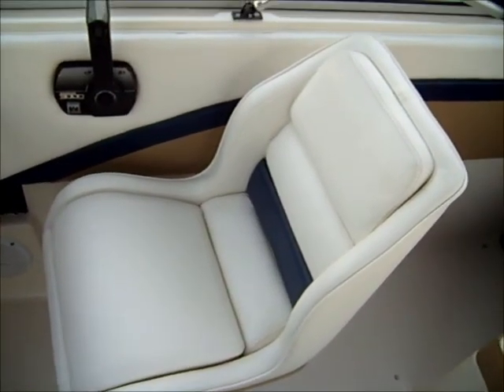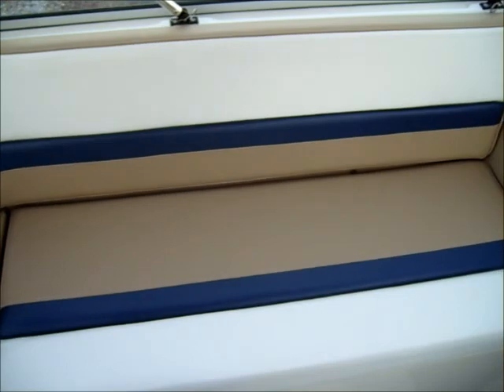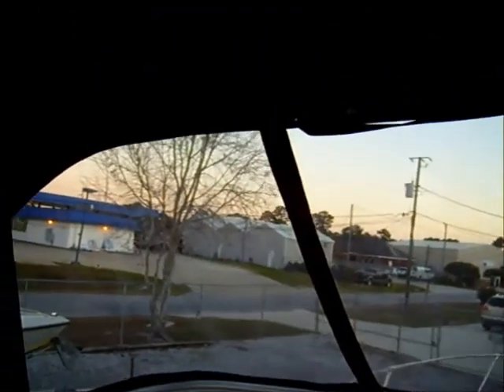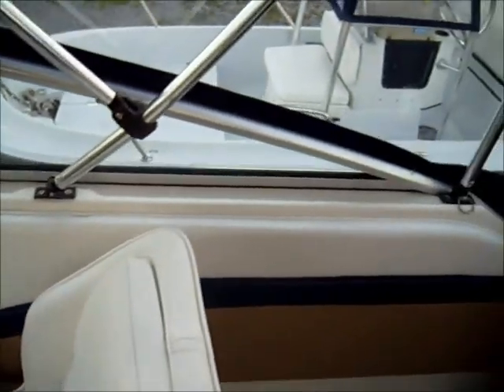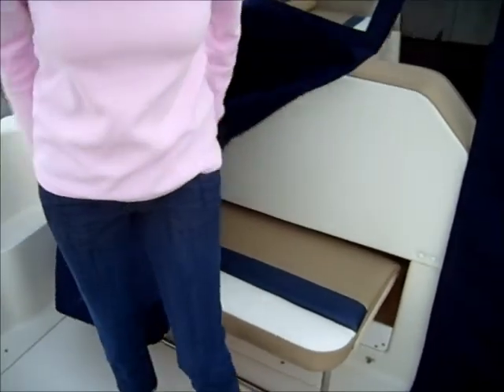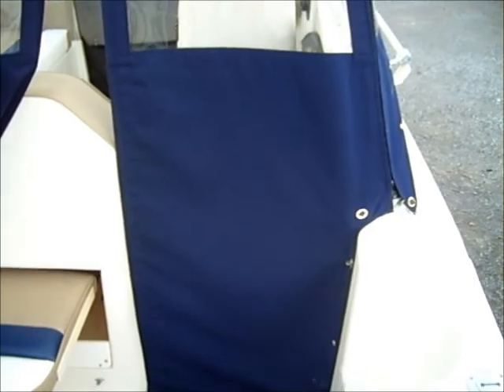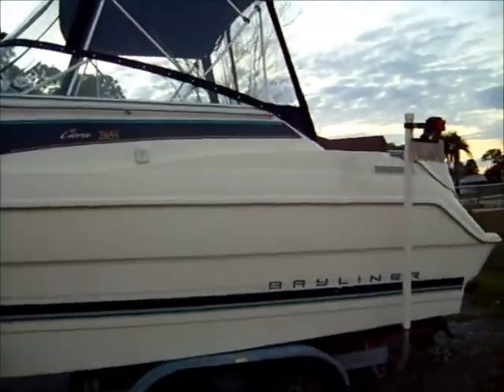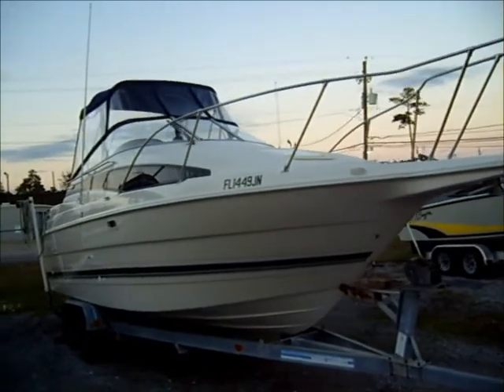1996 Bayliner 2655 in Panama City, FL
1996 Bayliner 2655 in Panama City, FL for sale on BoatTrader.com